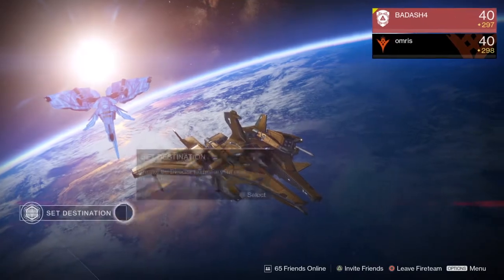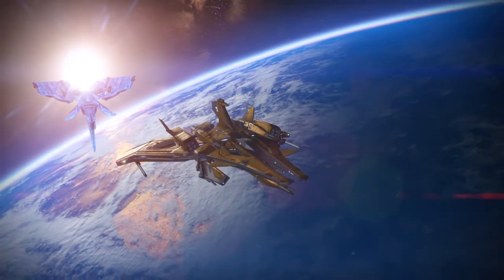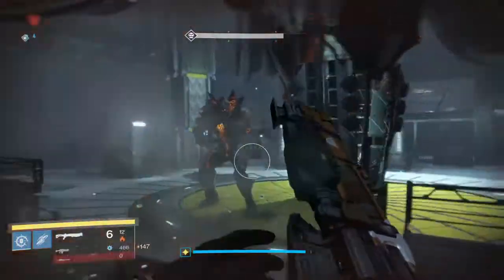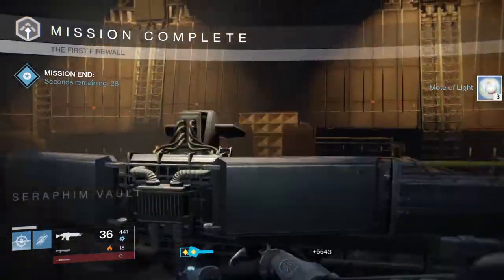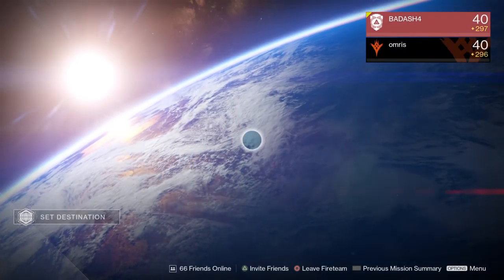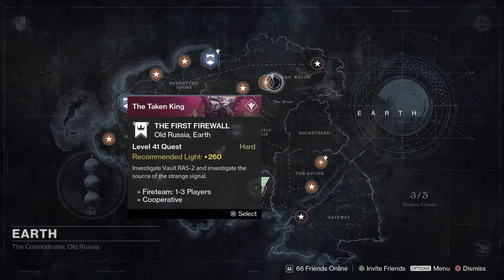SLEEPER SIMULANT!!!! First Step To Get It!!!!!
The beast is here!